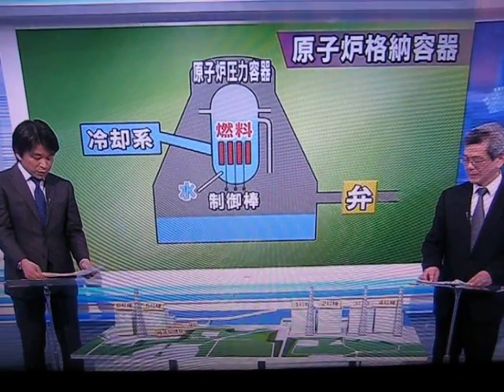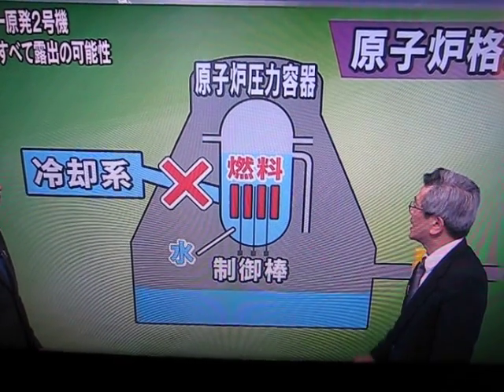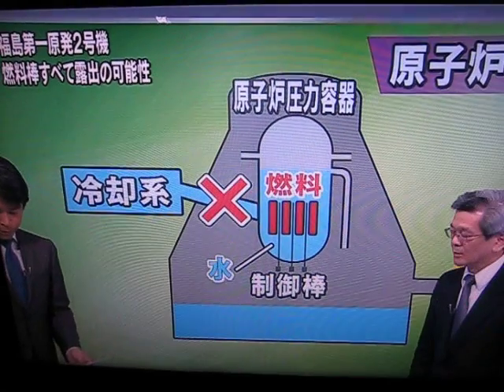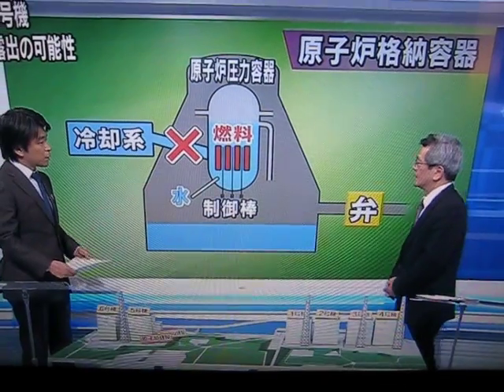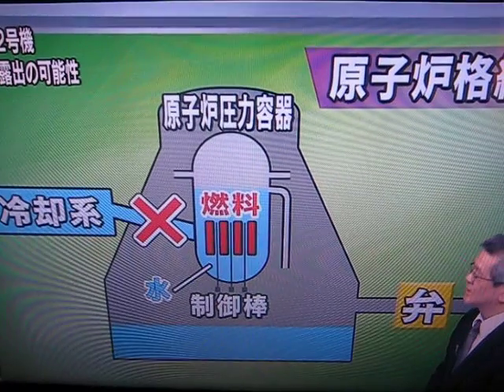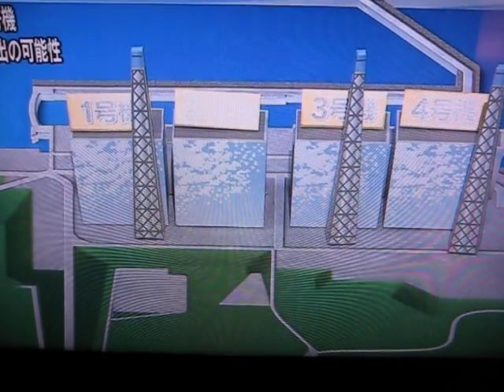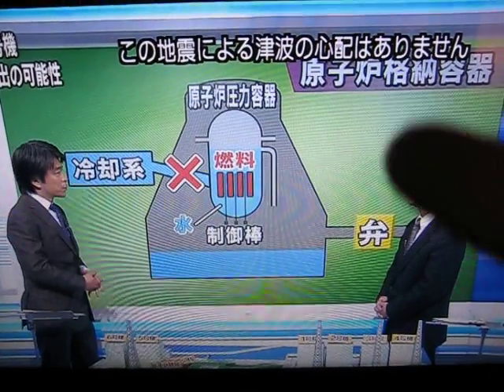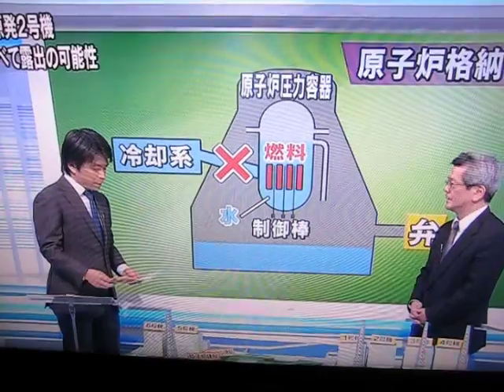Fukushima Dai ichi Nuclear Reactor Japan- Detailed explanation of Problem in English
Fukushima Dai ichi Nuclear Reactor - Detailed explanation of Problem in English